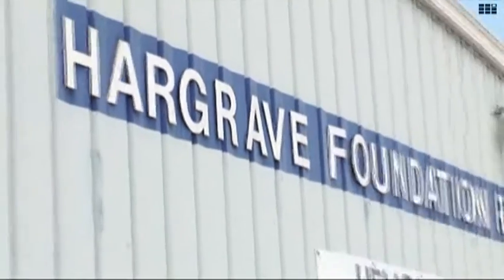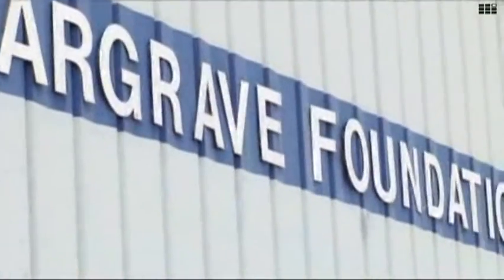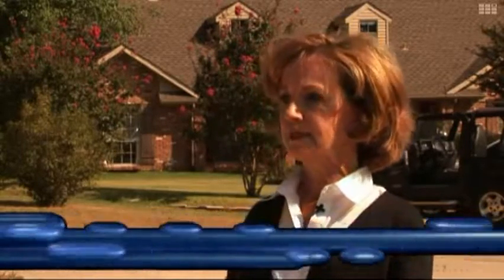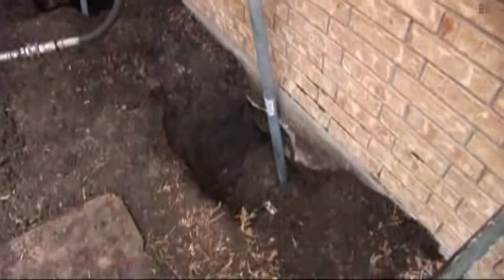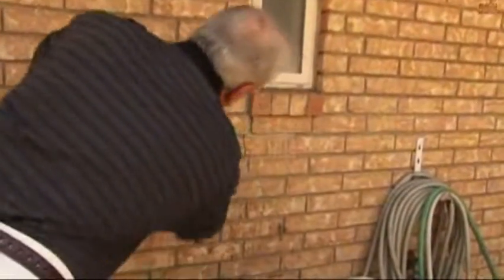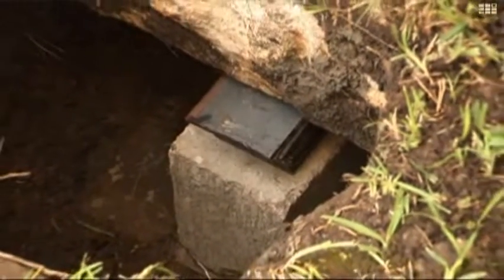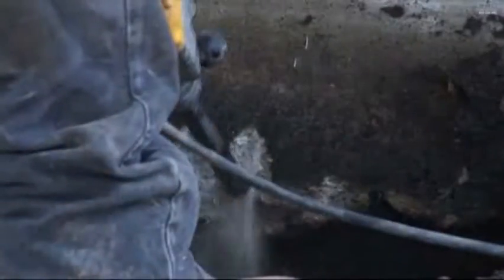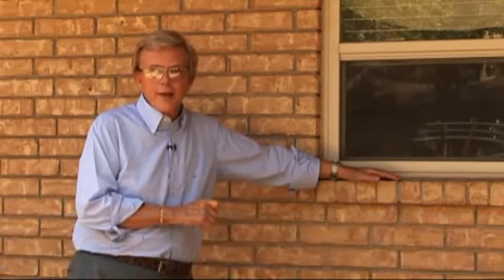Hargrave & Hargrave, Inc.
A short video showcasing our company's foundation repair method utilizing the A.B. Chance Helical Piering System.